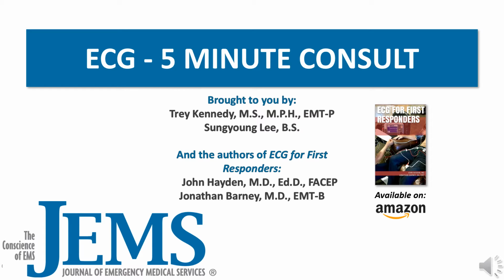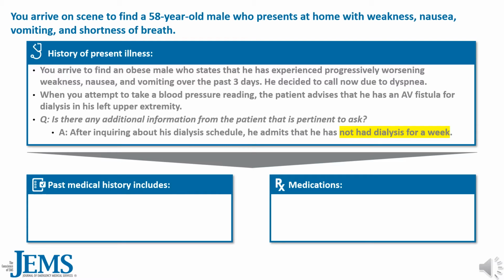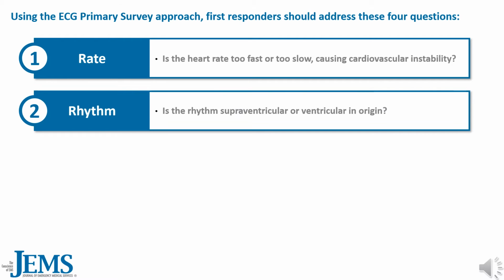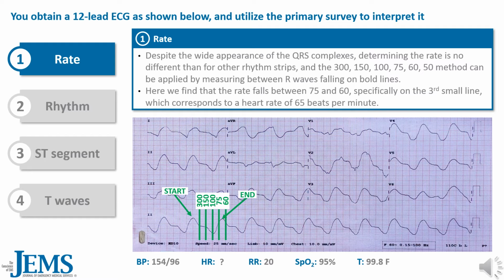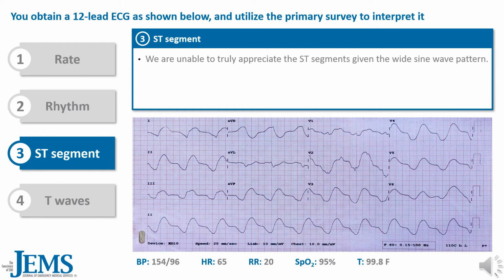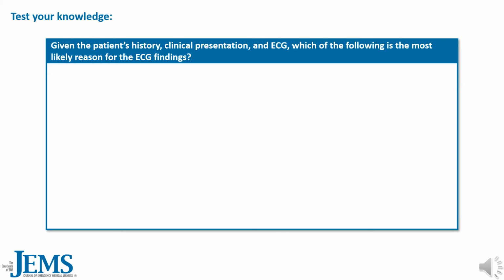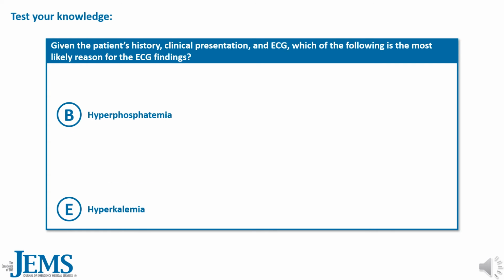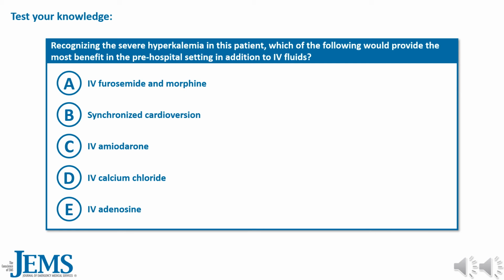ECG Consult: 50yo Male Presents with Weakness, Nausea, Vomiting and Shortness of Breath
You arrive to a home and find a 50-year-old male presenting with weakness, nausea, vomiting and shortness of breath.